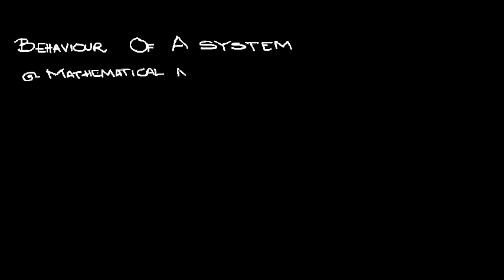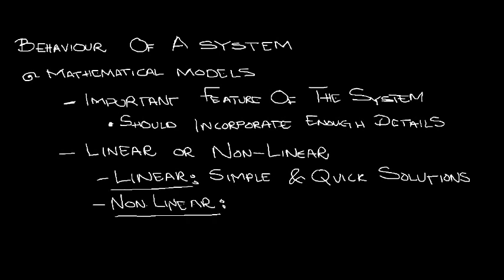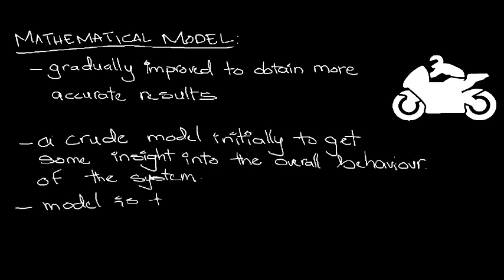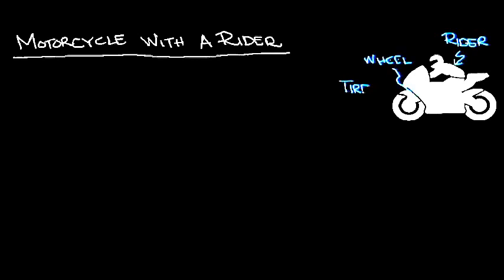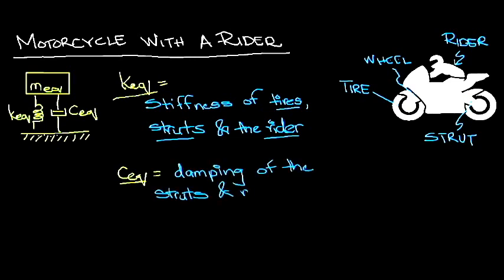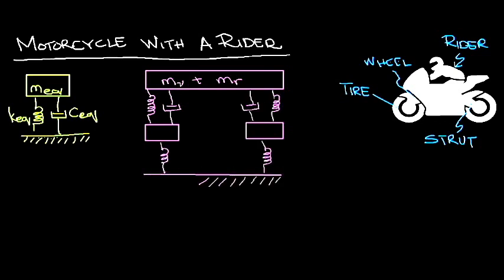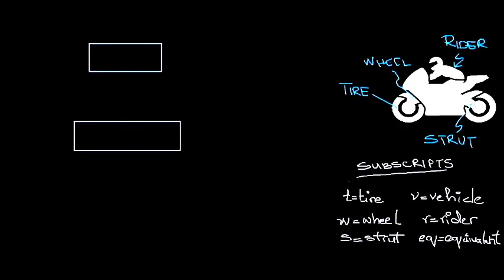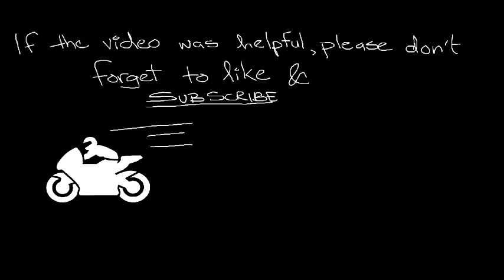Mathematical Modelling Basics of a Physical System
In this video, I will discuss about the basic strategy involved in developing a mathematical model.